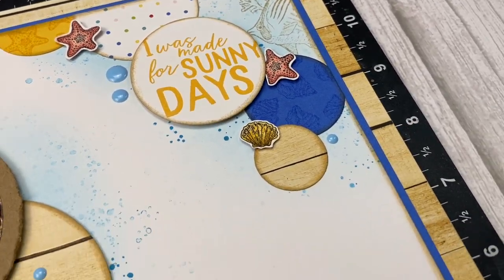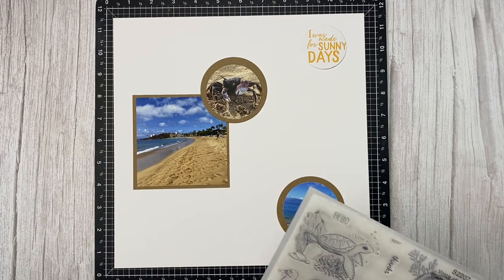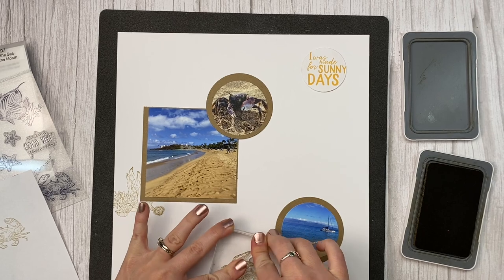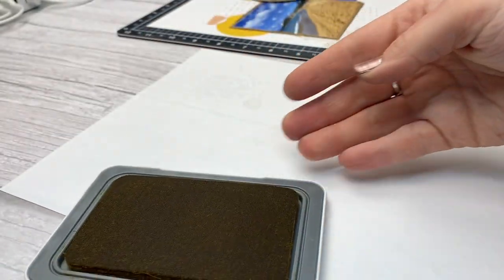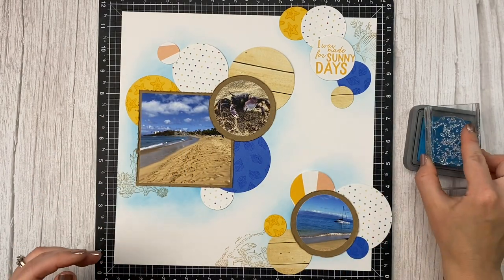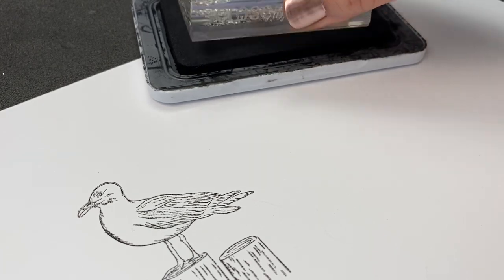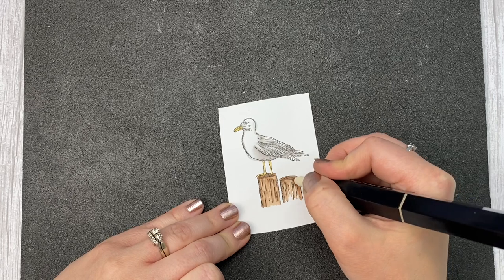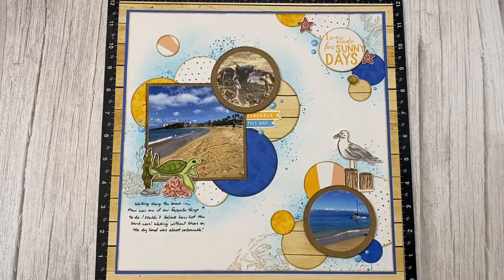3 FOOLPROOF ways to use stamps on your scrapbook pages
If stamping on your scrapbook layouts makes you nervous or maybe you think stamps are only for cards, then you need to watch this video! I'm showing you 3 ways to easily add stamping without the stress...no hours of practice required!

- Receive 15% credit on every purchase
- Free Stamp of the Month every month with a qualifying purchase
- Free Zoom classes every month for cards and scrapbook pages
- Exclusive Facebook group, VIP Specials and sneak peeks!

🛍 Supplies

Voice of the Sea Stamp Set - July 2022 Stamp of the Month

TriBlend Markers: Blender, Gold Yellow, Red Brown, Brown Grey, Dull Green, Yellow Green, Coral